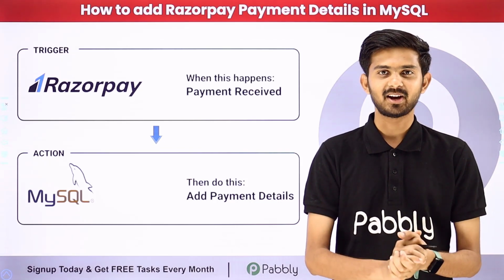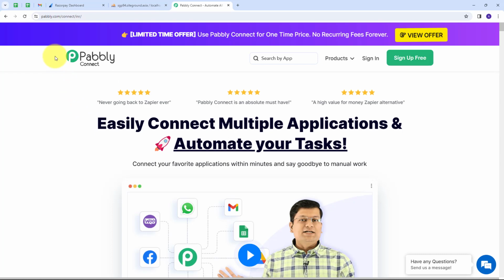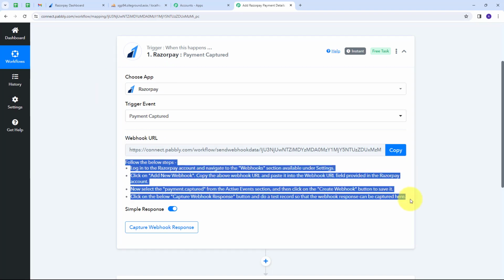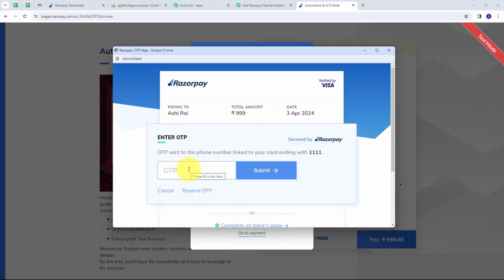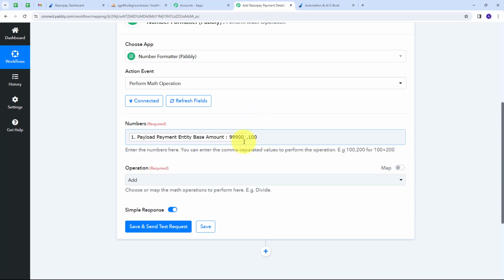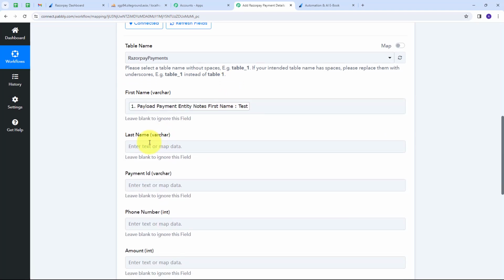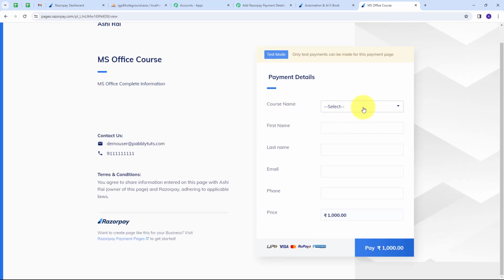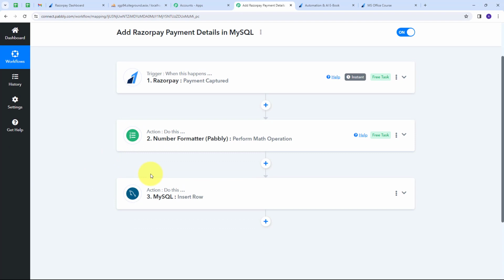How to Add Razorpay Payment Details in MySQL | Razorpay to MySQL Automation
In this video, we'll walk you through the seamless process of adding Razorpay payment details to MySQL. By integrating Razorpay with MySQL through Pabbly Connect, you can efficiently store and manage your payment data, enabling easy retrieval and analysis for financial reporting and decision-making.

🔍 What You'll Discover:

Payment Management Overview: Learn about the importance of effective payment management for tracking transactions and financial analysis.

Setting Up the Integration: Explore the step-by-step process of configuring the integration between Razorpay and MySQL using Pabbly Connect, including authentication and mapping payment data.

Automated Data Storage: Discover how to automate the process of adding Razorpay payment details to MySQL, ensuring that all transaction information is accurately recorded and securely stored for future reference.

Customization Options: Learn about customization features within Pabbly Connect, allowing you to tailor the data storage process and map payment attributes to MySQL fields to match your specific requirements.

Workflow Optimization: Explore strategies for optimizing your payment management workflow, including data validation, error handling, and data backup, to ensure the integrity and reliability of your payment data storage.

🤔 FAQs Covered in this Tutorial:

✅ How do I integrate Razorpay with MySQL for payment data storage?
✅ What steps are involved in setting up the integration and mapping payment data?
✅ How can I automate the process of adding Razorpay payment details to MySQL?
✅ Can I customize the data storage process and map payment attributes to MySQL fields?
✅ What are the best practices for optimizing payment management workflows for financial analysis?

1. Automation: Pabbly Connect offers automation capabilities that can help you automate mundane and repetitive tasks. This allows you to save time, money and resources.

2. Integration: Pabbly Connect provides a wide range of integrations so that you can connect different web services with each other. This helps you to create smarter workflow processes and make your business more efficient.

3. Security: Pabbly Connect takes security seriously and provides an industry-standard security system to protect your data and applications.

4. Scalability: Pabbly Connect is highly scalable and allows you to easily add new applications and services to your workflow.

 5. Cost-effective: Pabbly Connect is cost-effective and provides plans for different business sizes.